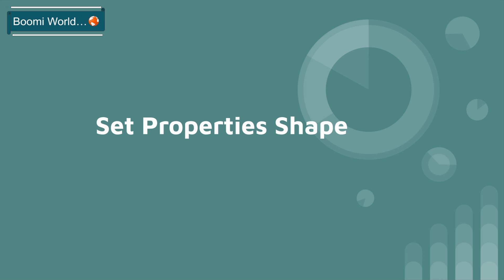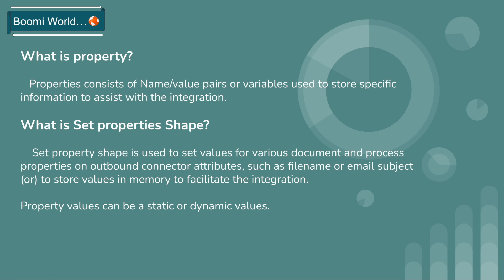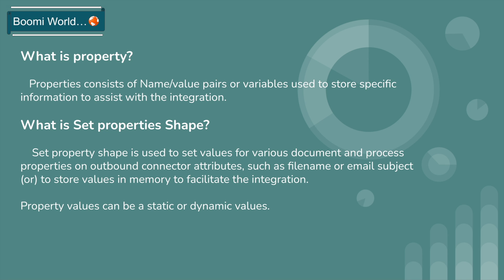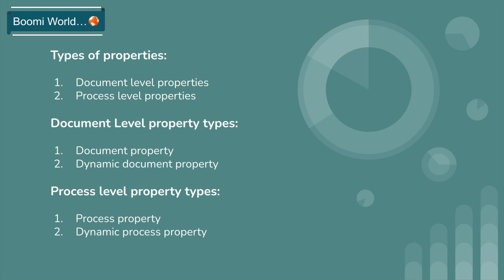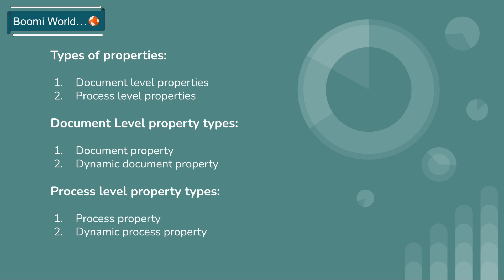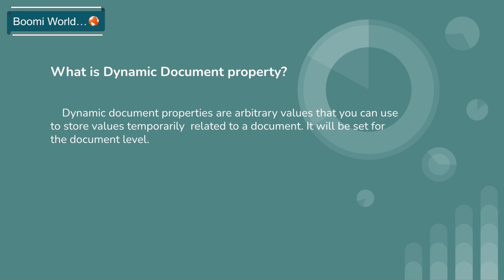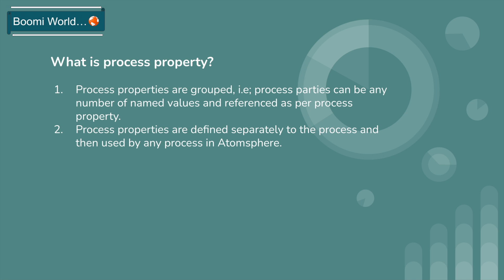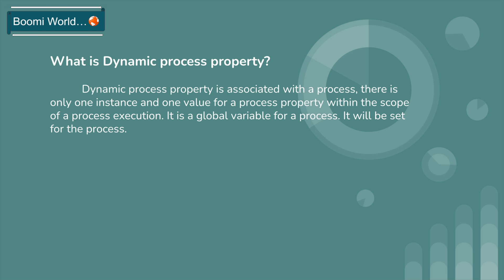Dell Boomi Tutorial Day-39| Set Properties Shape | Part 1| Boomi World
Hello Everyone ,
In this video we are going to discuss about what is set properties shape and how to configure set properties shape on boomi.